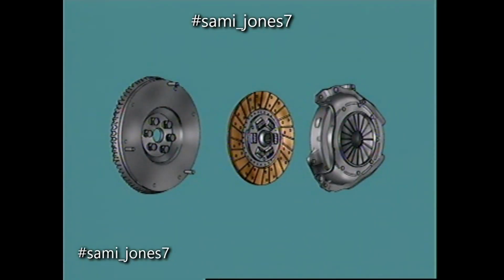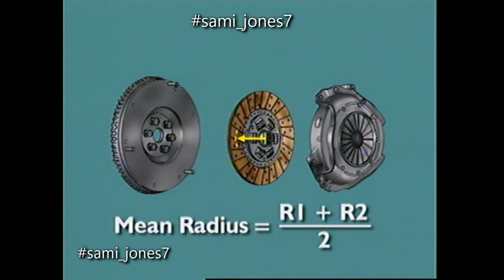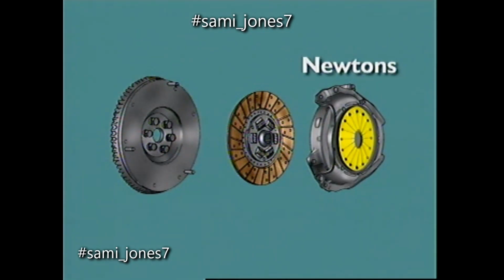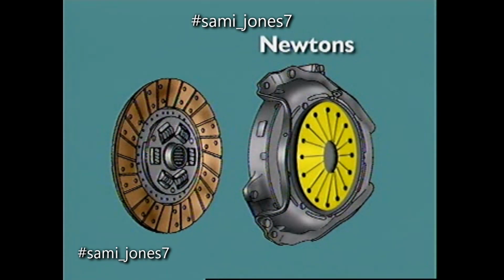Manual Transmissions: Principles of the Clutch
This section examines the principle of the clutch. A clutch connects and disconnects 1 rotating mechanical component from another. An automobile clutch transmits torque from the engine to the transmission and the driver uses a release mechanism to control the flow of the torque between them. Most light vehicles use a single plate friction type disc. With two friction facings attached to a central hub splined to accept the transmission input shaft. The friction facings are clamped between the flat surface of the engine flywheel and a spring-loaded pressure plate bolted to its outer edge. The input shaft passes through the center of the pressure plate to engage the splines of the friction disc hub with engine rotation. The flywheel and clutch assembly rotate as one unit.

Engine torque is transferred from the flywheel through the friction facings to the splined hub and into the transmission. Moving a clutch pedal operates the release mechanism to control the flow of torque between the two units. Depressing the pedal retracts the pressure plate against the force of its springs. And frees the friction disc from its clamping action. Releasing the pedal reapplies the clamping force and reconnects the two units. This control is necessary when placing the transmission into gear. The transmission input shaft must be disconnected from the engine when moving the vehicle from rest. Slowly releasing the pedal gives a gradual engagement of the drive. As the friction facings slip and allow torque to be applied progressively until both units are rigidly connected.

When selecting an alternative ratio, that is changing gears when the vehicle is in motion, the transmission of engine torque must again be interrupted for this to occur and when bringing the vehicle to a halt. The transmission must be disengaged to leave the engine running at its idling speed. The amount of torque a clutch can transmit depends on the coefficient of friction between the friction facings and their mating surfaces, the mean radius of the facings, the number of facings in contact, and the total spring force. Increasing the diameter of a clutch increases its torque capacity, as does increasing the spring force.

Two or more clutch plates can be used to form a multi-plate clutch, increasing the number of facings and torque capacity. They are useful where a reduction in diameter is advantageous or where increasing the spring strength is undesirable.